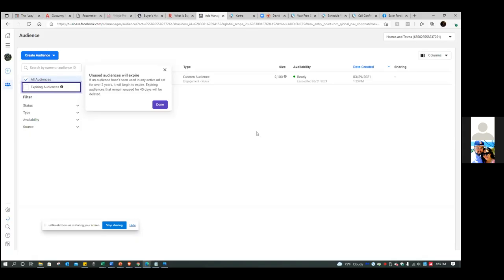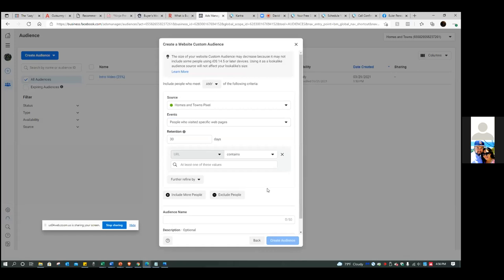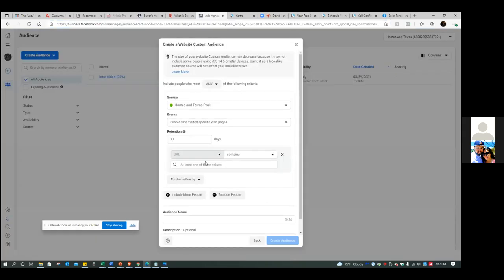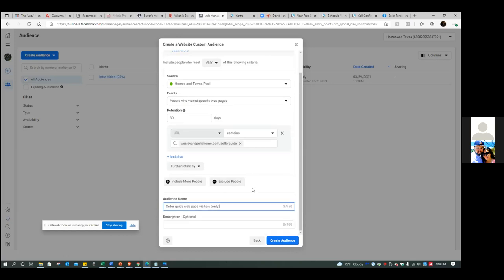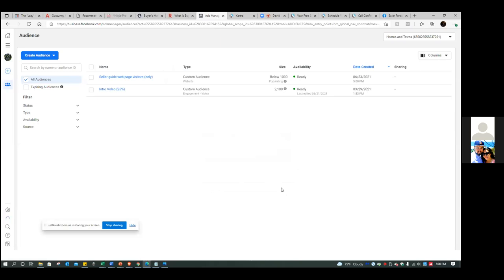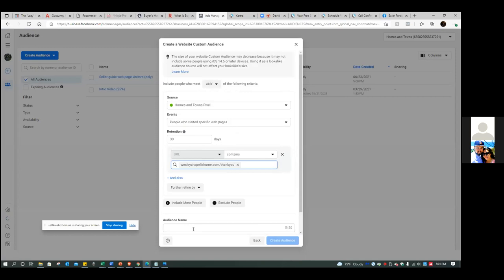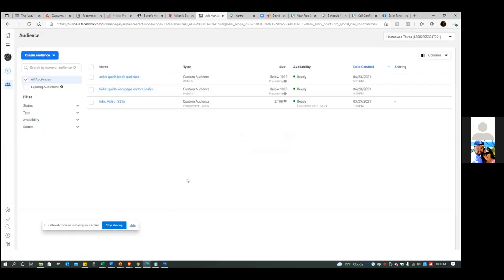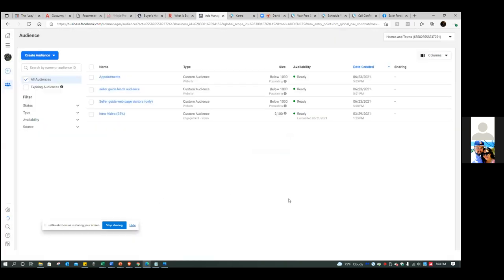How To Set Up A Facebook Custom Audience